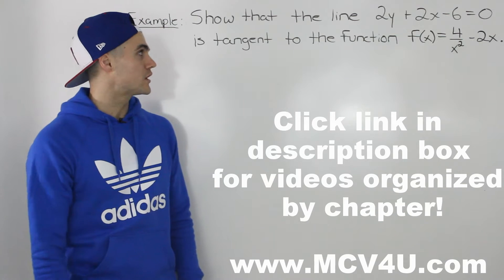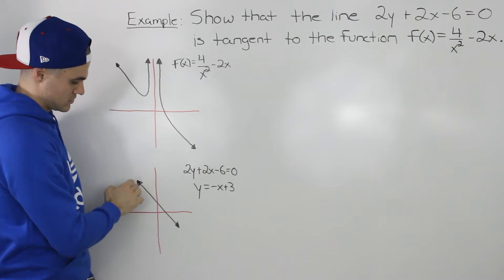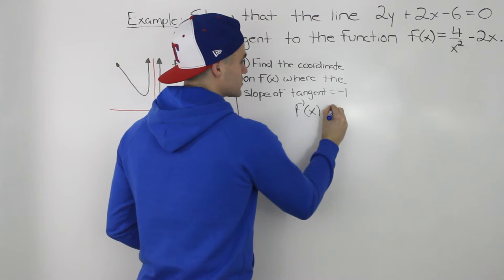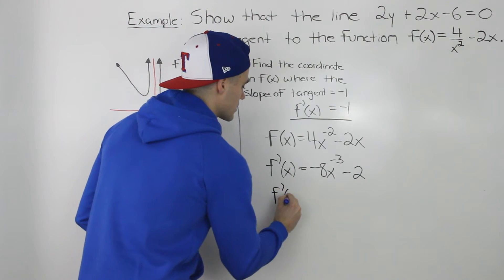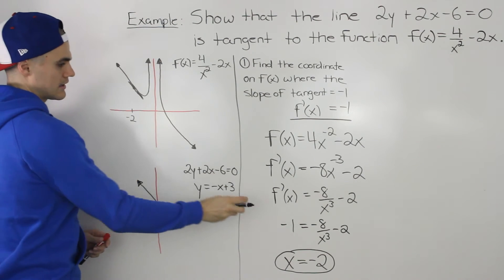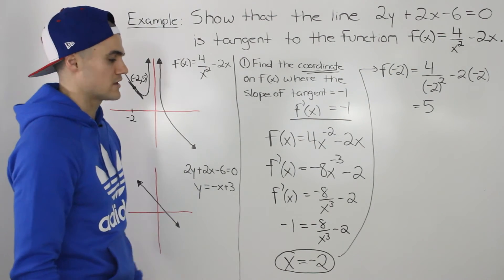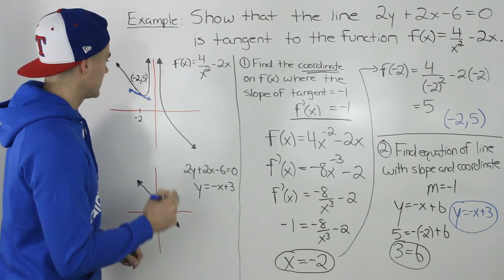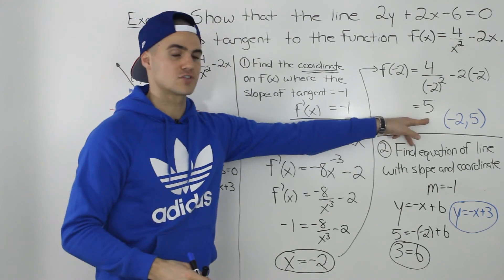MCV4U (2.3) - Prove Line is Tangent to Function - grade 12 calculus